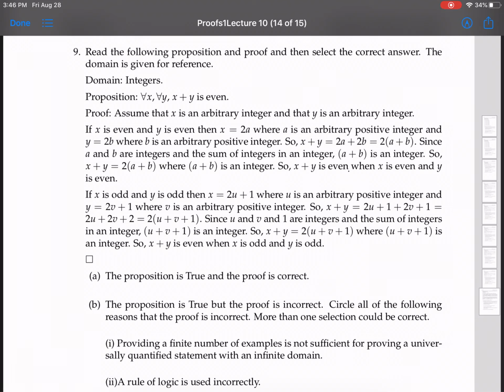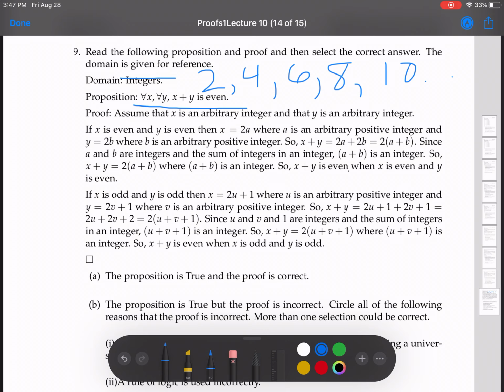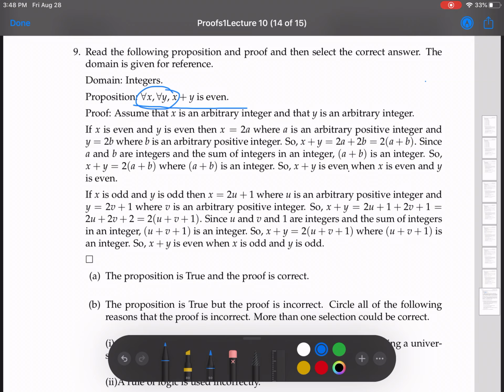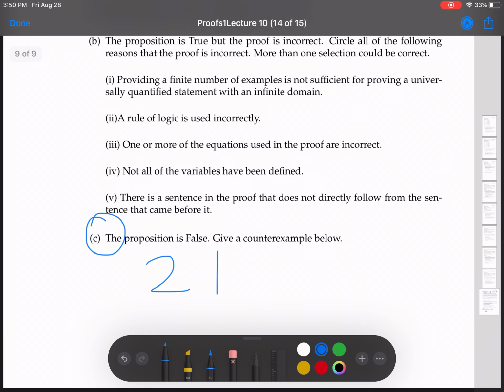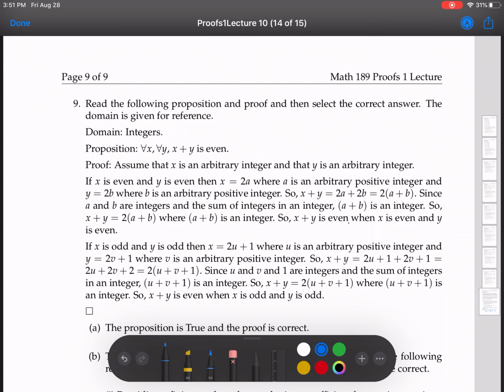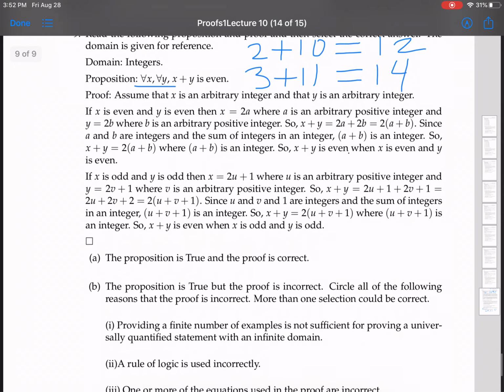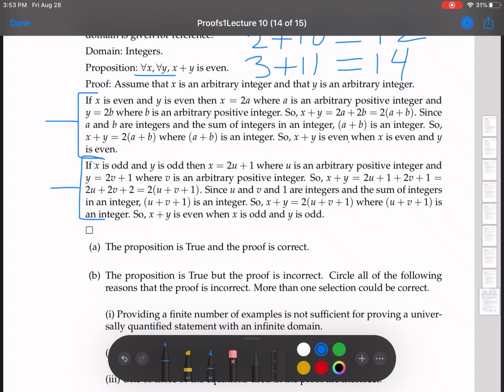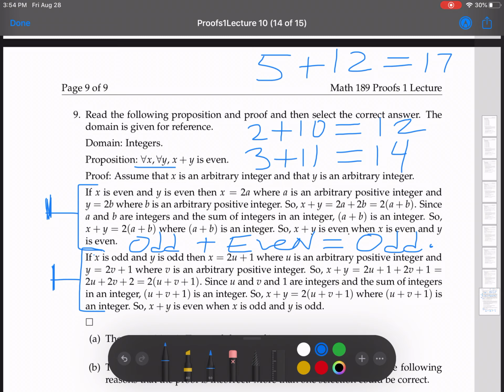Proofs 1 Incorrect Proof 5